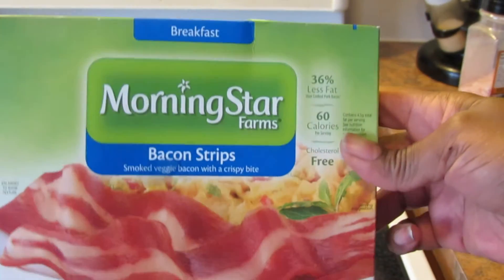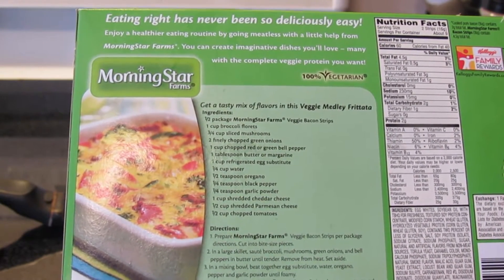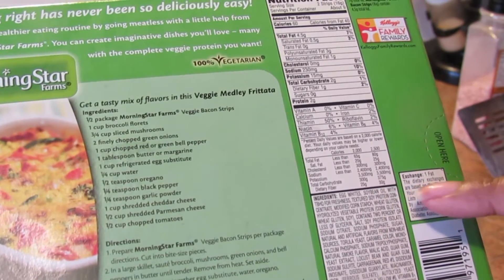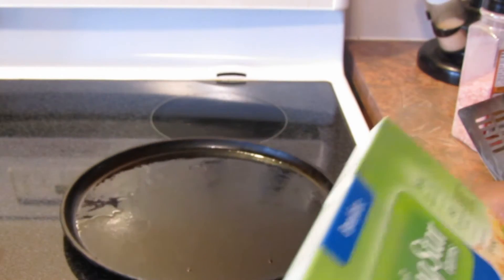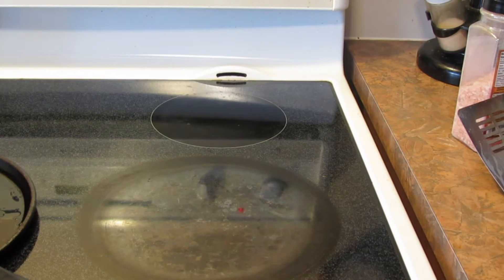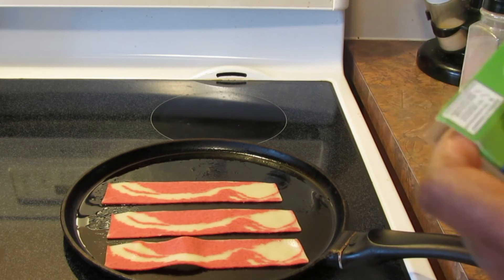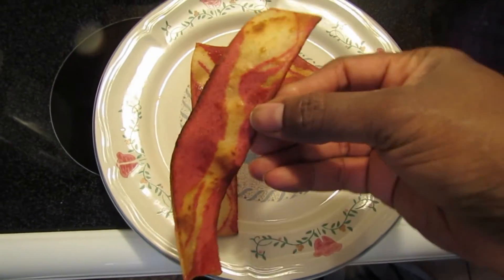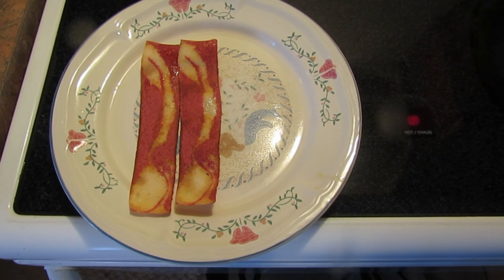Morningstar Veggie Bacon: Product Review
I found this veggie bacon at a Target in Niagara Falls, NY for $3.69.  Here's my review!